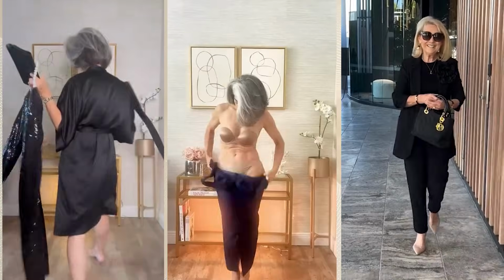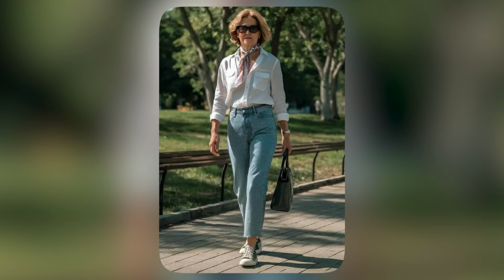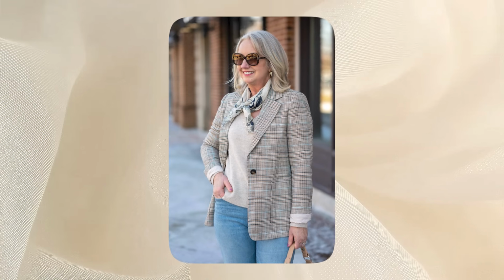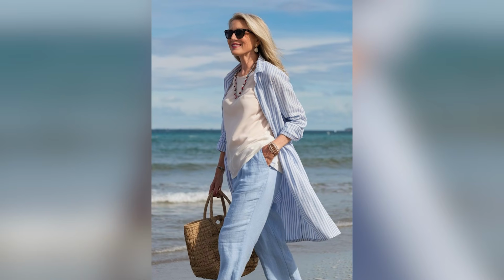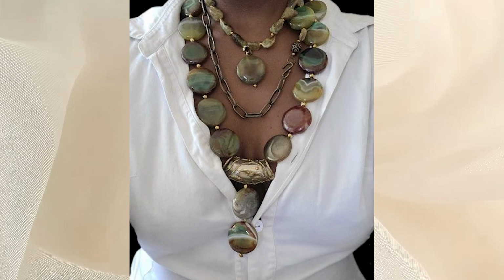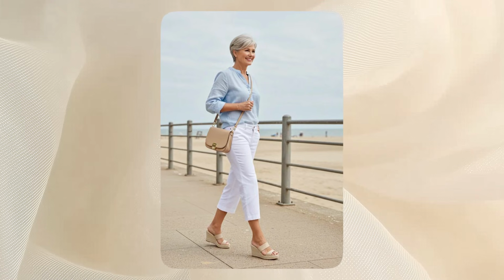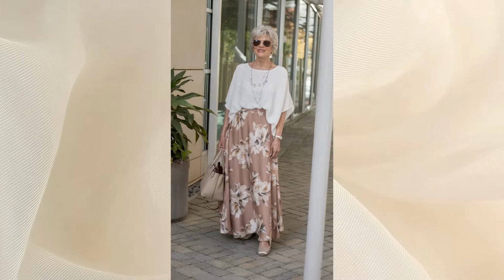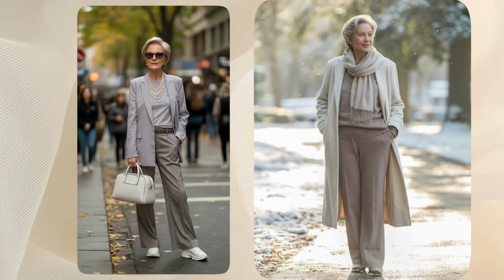Styling Mistakes That Are Making You Look SHORTER (Fix These!)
Do your outfits sometimes make you look shorter than you really are,without you even realizing it?

In this video, we uncover the six most common styling mistakes that visually shorten the silhouette, especially for women over 50. The good news? Each mistake has a simple, gentle fix that instantly creates the look of height, elegance, and confidence—without buying anything new.

You’ll learn:

✨ How to use structure and softness to elongate your frame
✨ The color combinations that lengthen your vertical line
✨ The hemlines that flatter your legs (and the ones that don’t)
✨ How accessories can lift—or weigh down—your entire look
✨ The most flattering belt placements
✨ Why movement in fabric is essential for a long, graceful silhouette

By making these small adjustments, your clothes start working with your shape, helping you look taller, more refined, and effortlessly elegant.

Let’s bring back that long, confident line that feels so good to see in the mirror.